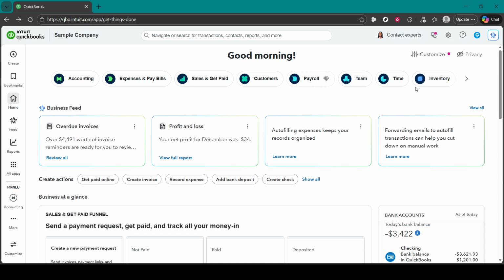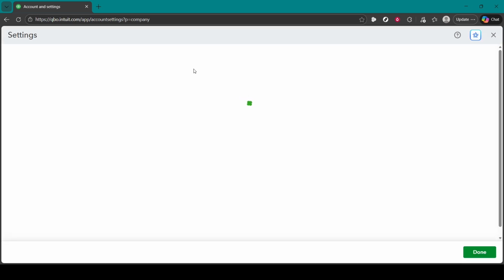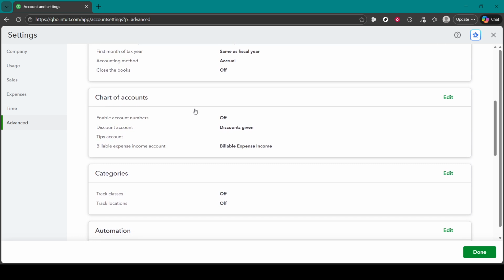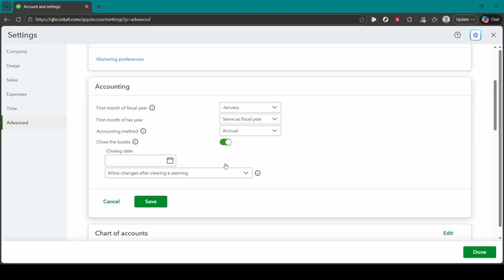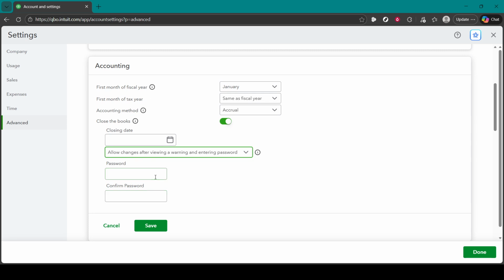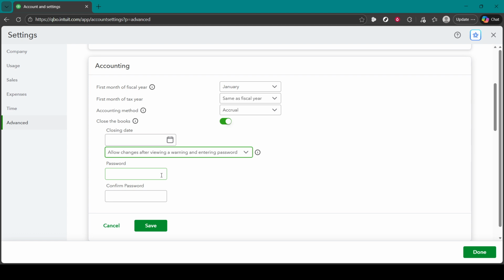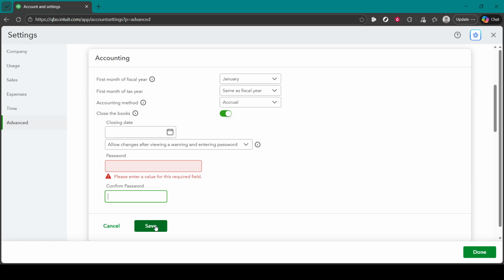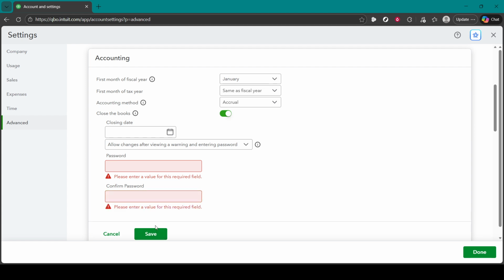How To Secure QuickBooks With Password Protection (2026 Guide)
Protecting your financial data is the most important step in managing your business. In this 2026 updated tutorial, I show you exactly how to secure QuickBooks with password protection. Whether you are using QuickBooks Online or Desktop, ensuring that only authorized users can access your sensitive ledgers is critical for preventing fraud and data breaches.

We walk through the modern 2026 Security Settings to demonstrate how to set up complex passwords and enable Multi-Factor Authentication (MFA). You will learn how to manage user permissions to limit what employees can see, how to set an "Automatic Sign-out" timer for shared computers, and how to change or reset an existing admin password safely. This professional workflow is optimized for the latest software versions to help you maintain a secure and private financial environment for the current fiscal year.